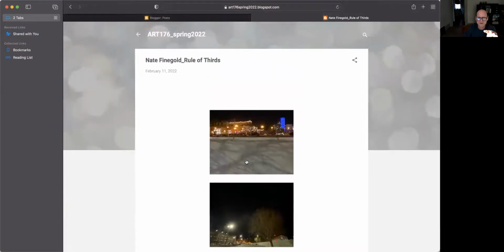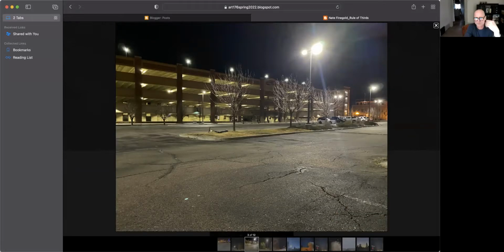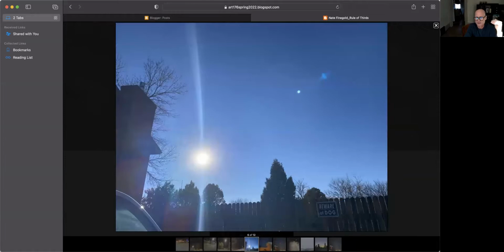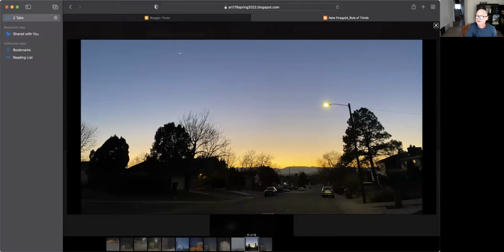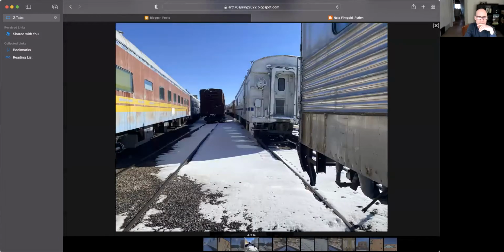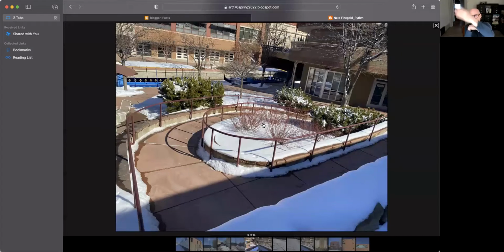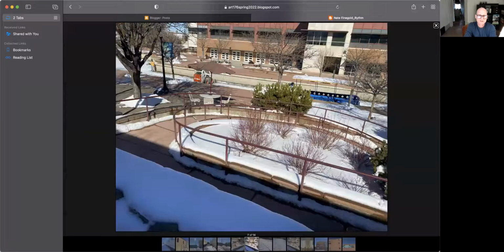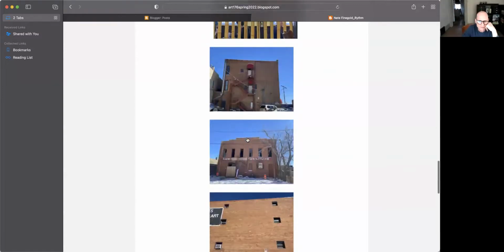Art176 2022 feedback from Alexander nate finegold projects 123